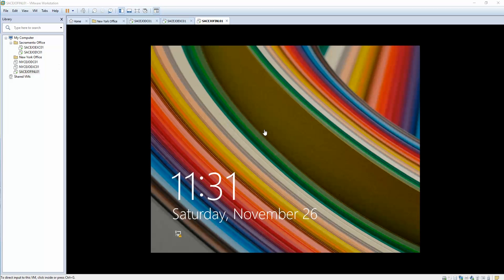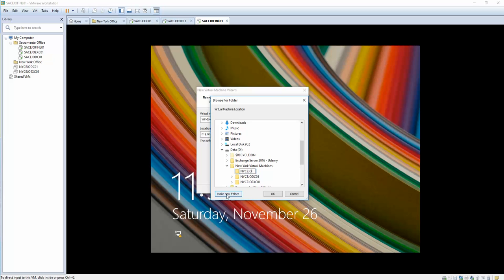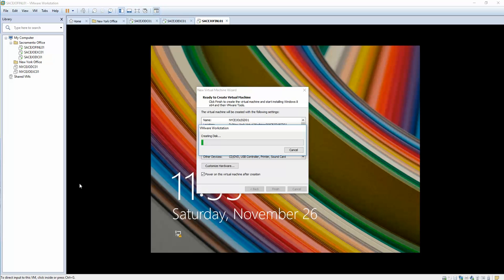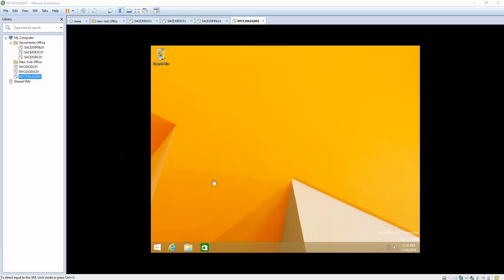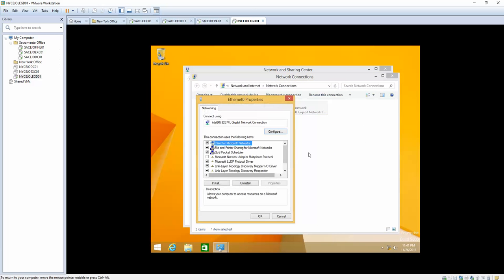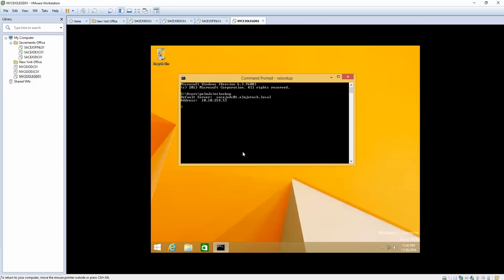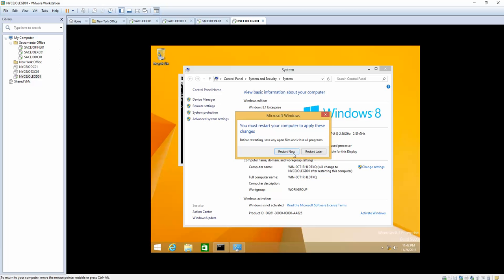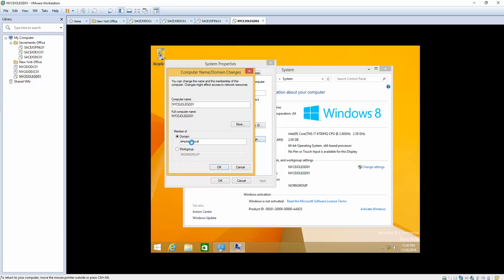Installing and Configuring Windows 8 1 for New York Office Users